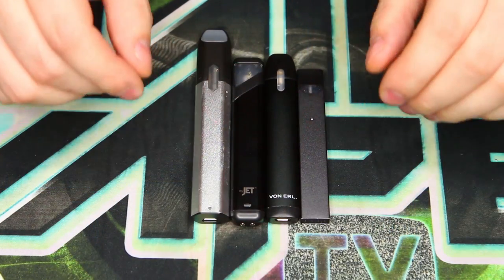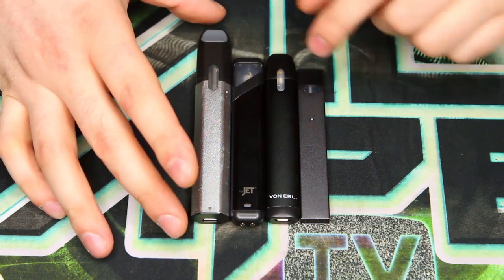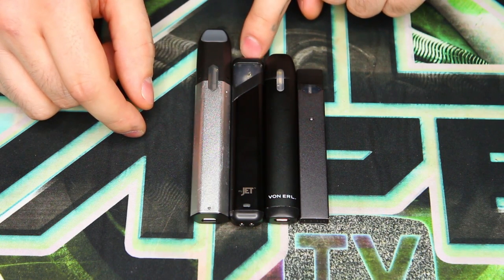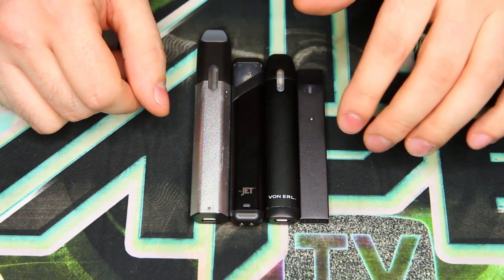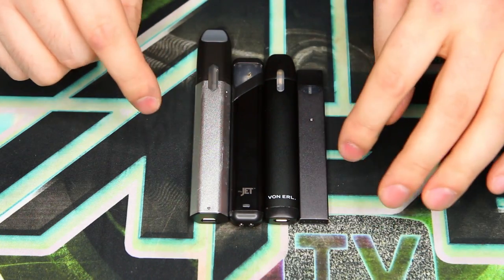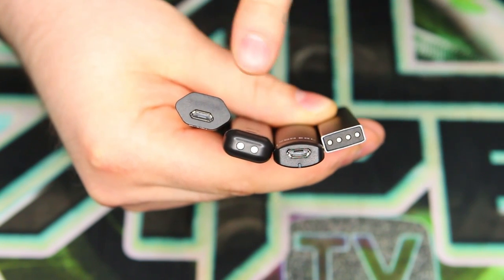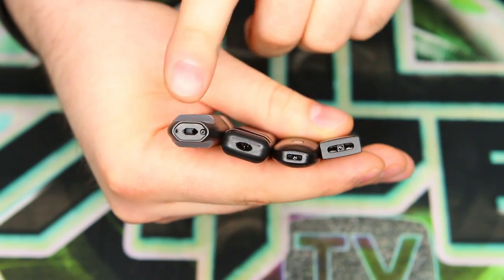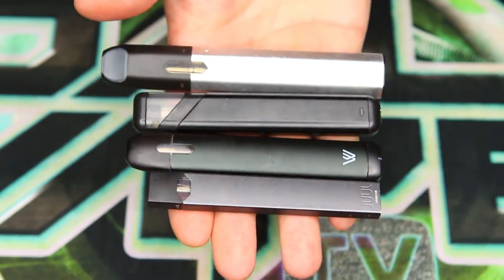Versus - The Pod System Showdown!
myJet vs. Von.Erl vs. Cync vs. JUUL

Vape on!